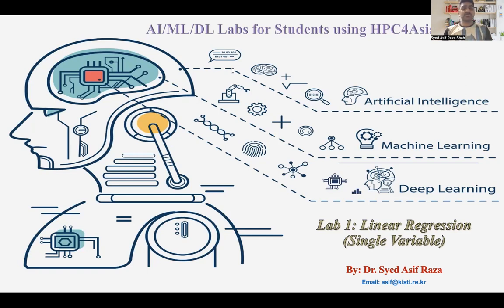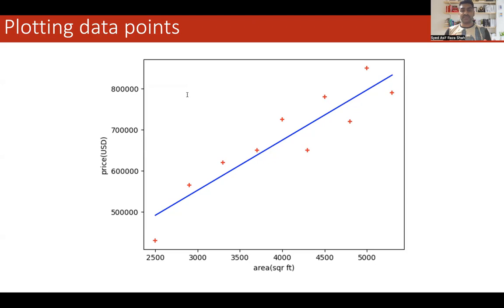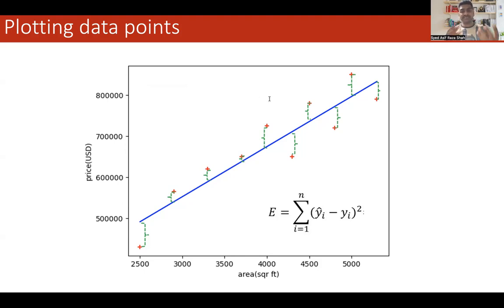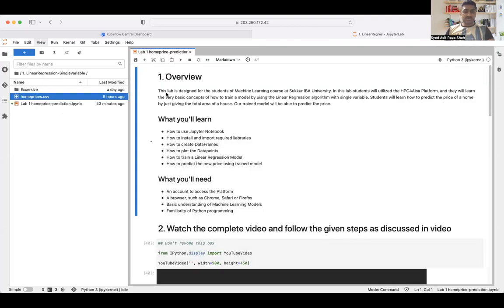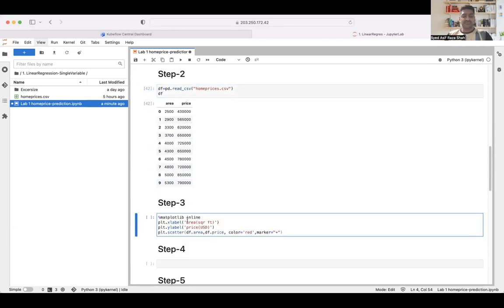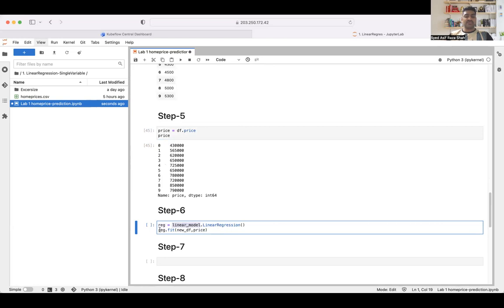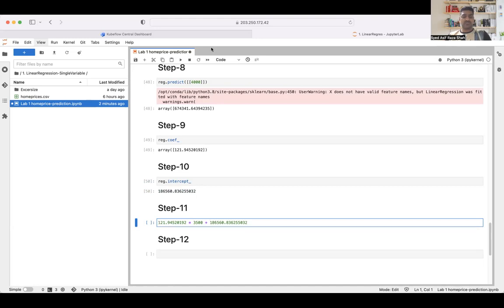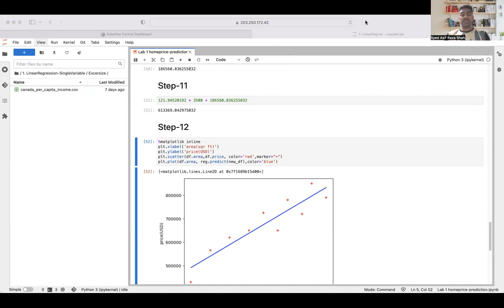Lab 1 Linear Regression Single Variable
Tutorial: How to use Asia Pacific Research Platform